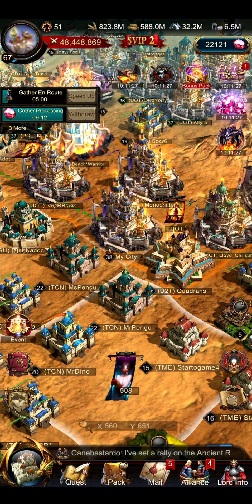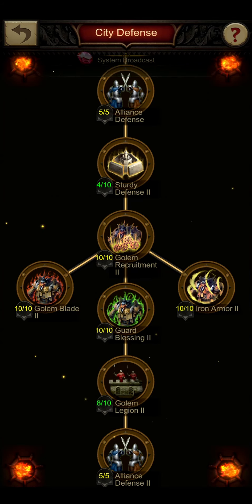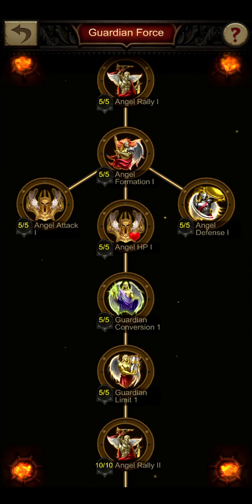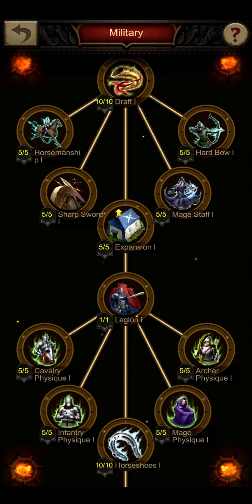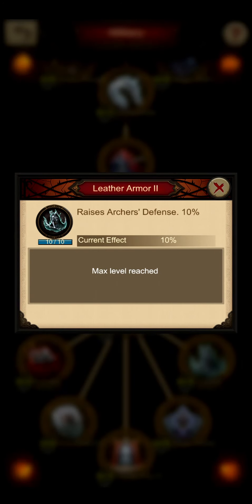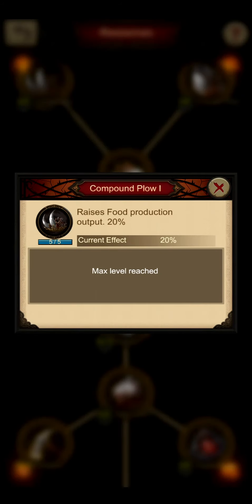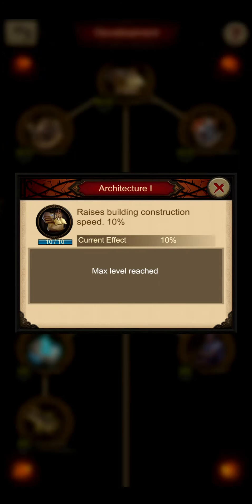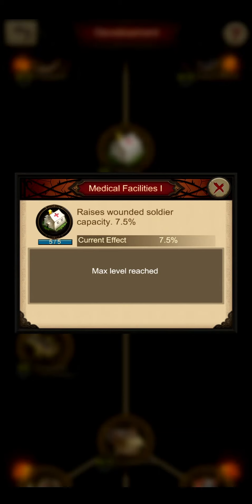College Priorities | War and Order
In this Video i talk about my personal priority order for researches in the college.